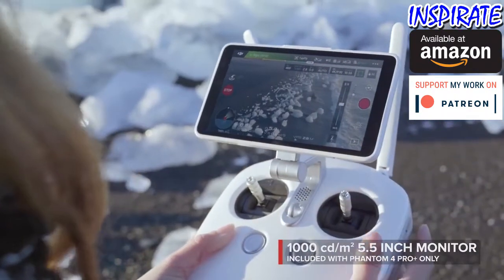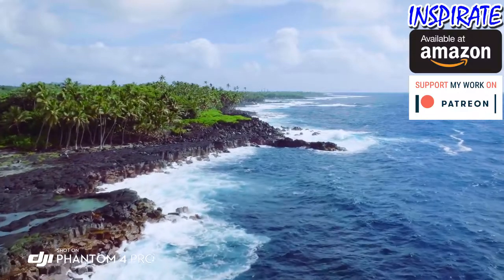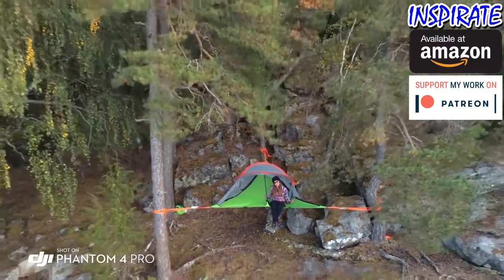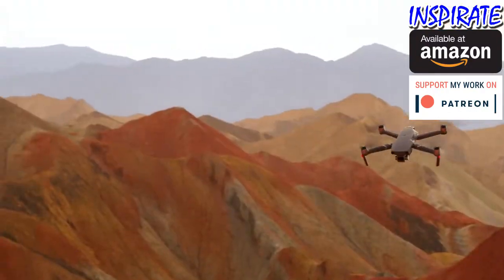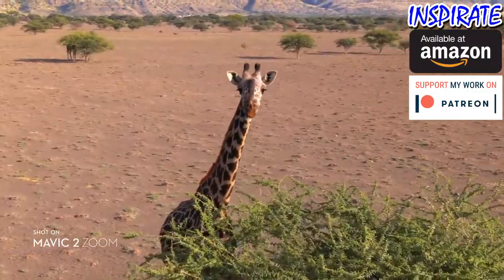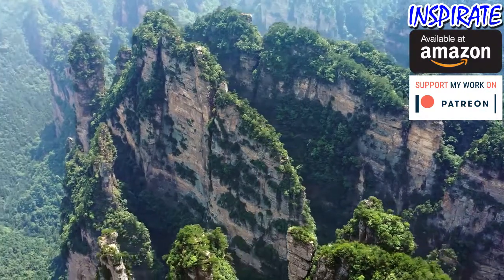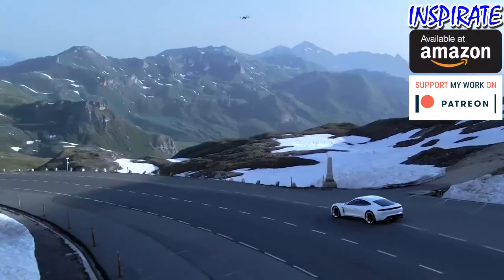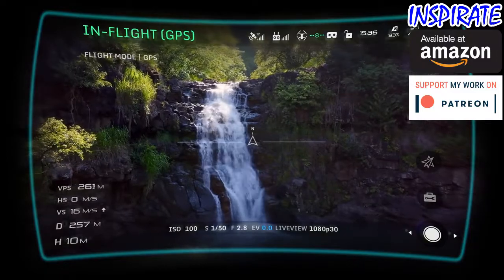Top 5 Drones You can buy NOW on AMAZON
5 Air Selfie 2
4 Power Egg
3 DJI Phantom Pro
2 DJI Spark
1 DJI Mavic 2 Zoom